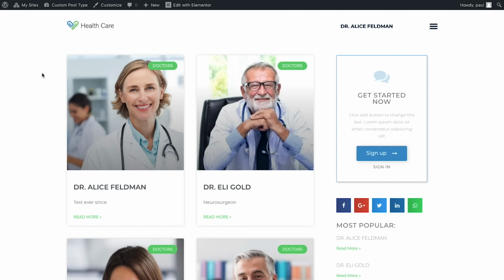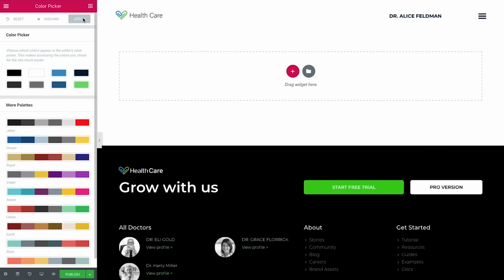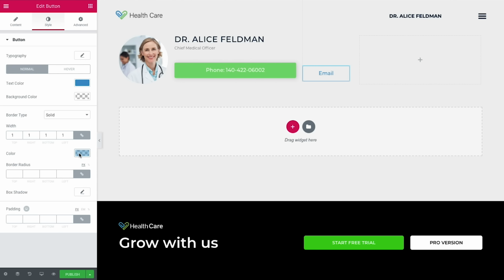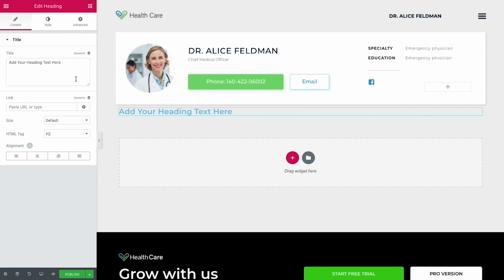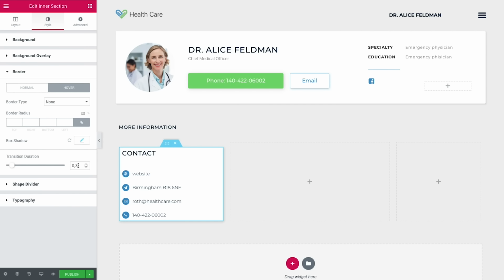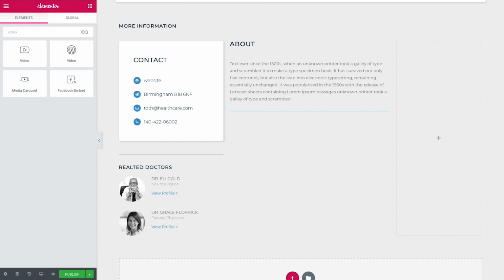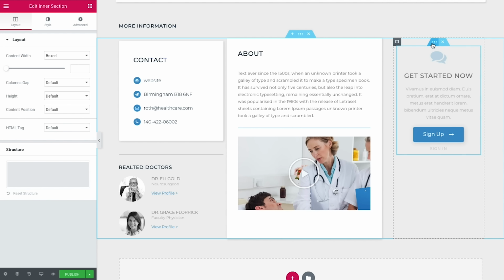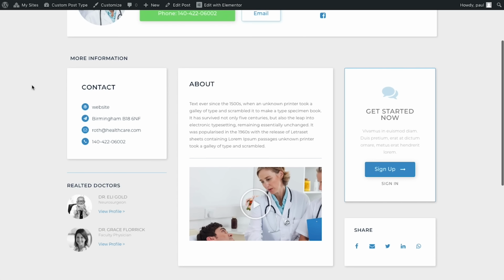Create a Dynamic Personal Website in WordPress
In this tutorial, we combine Elementor and PODS (a Custom Fields plugin) to create a dynamic personal website for WordPress.
You'll learn how to:

✓ Use dynamic content
✓ Create custom fields with PODS
✓ Edit a single post template with Elementor

Use Dynamic Content, as well as many other features that will help you edit and customize every part of your WordPress